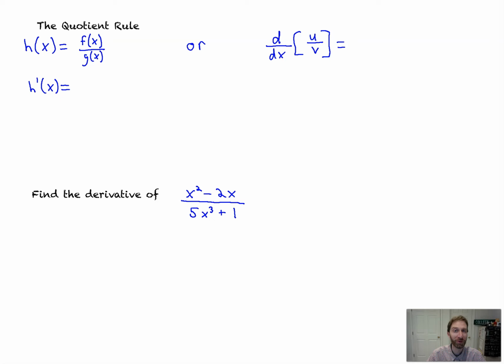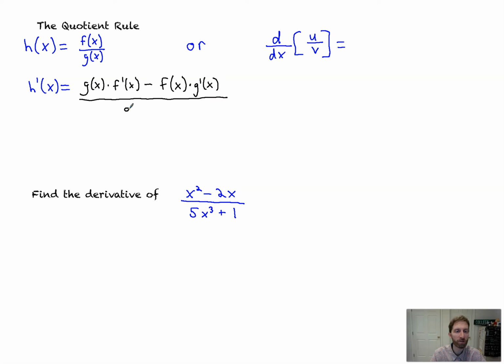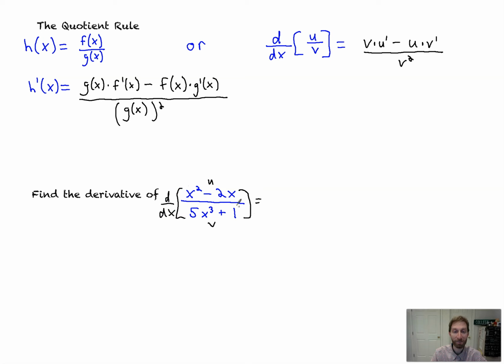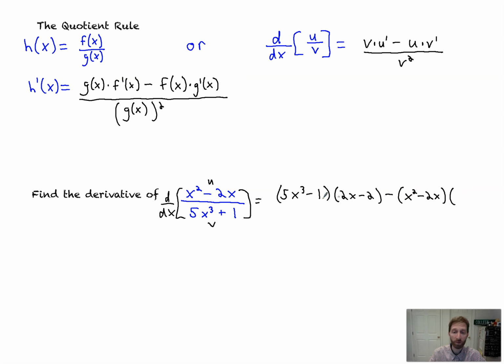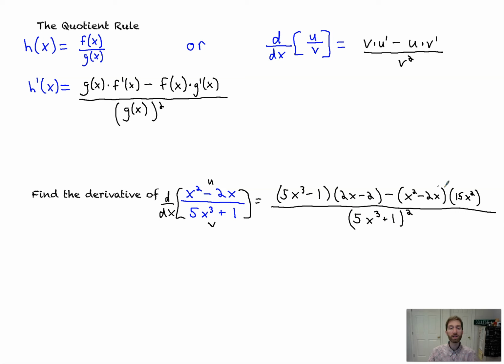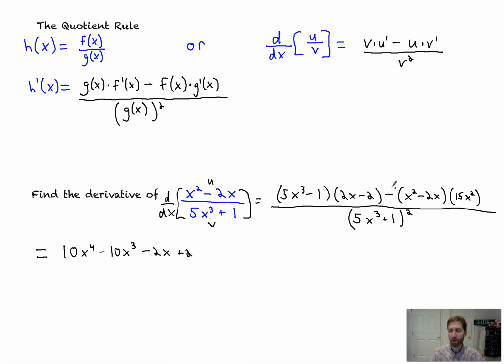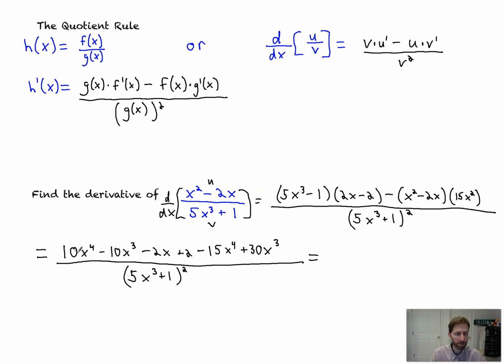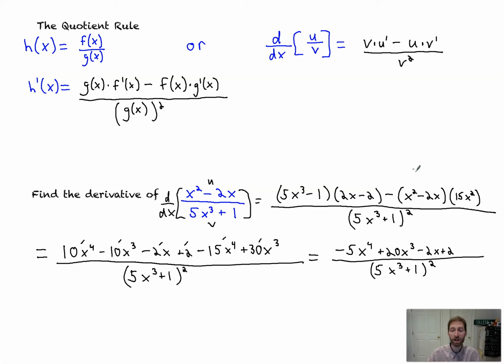The Quotient Rule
This Math Help Video Tutorial is all about answering the question what is the quotient rule?  How to take the derivative of two functions divided by each other.  Bottom times the derivative of the top minus the top times the derivative of the bottom all over the bottom squared.  Differentiate f(x)/g(x).